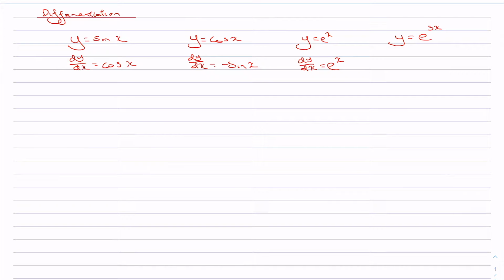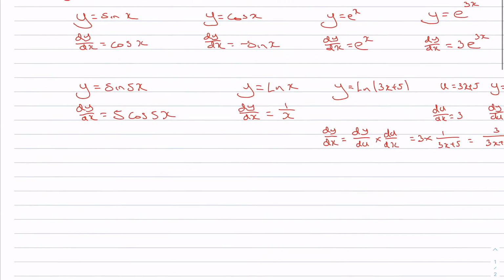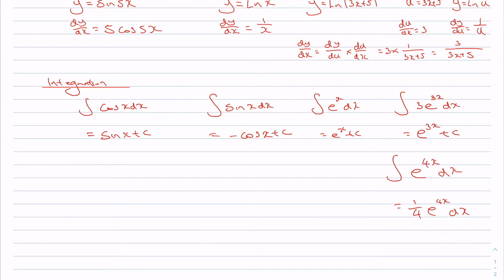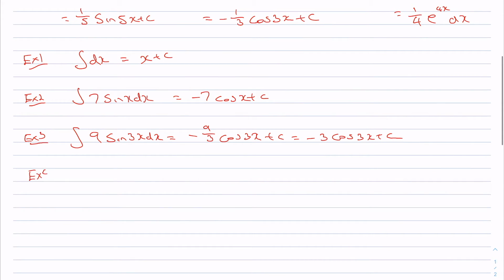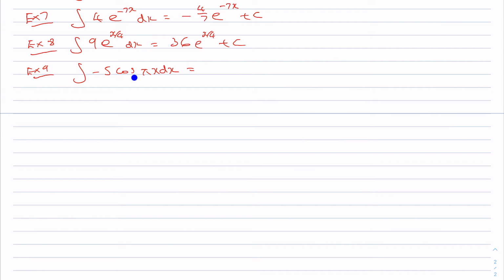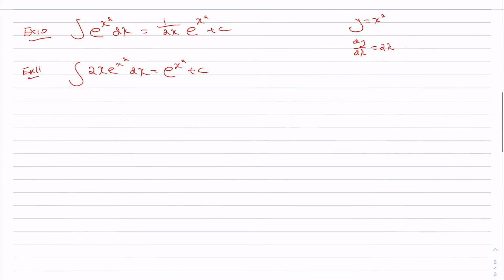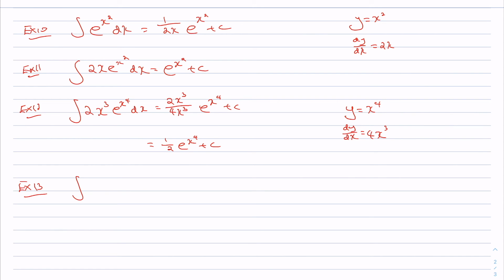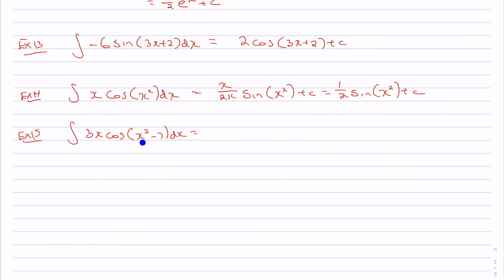Integration of Sin Cos and Exponential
Integration of sin cos and exponential function needed for Further Pure Maths